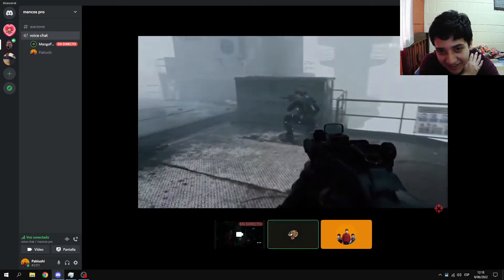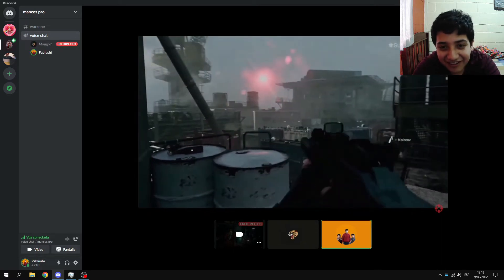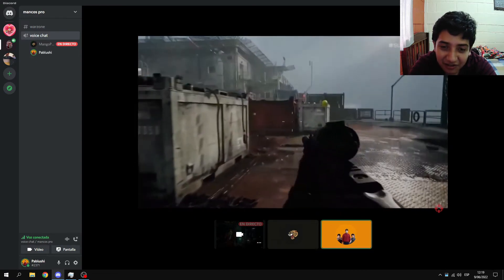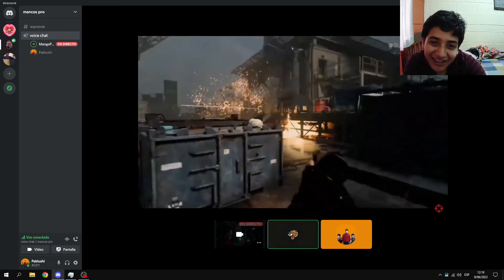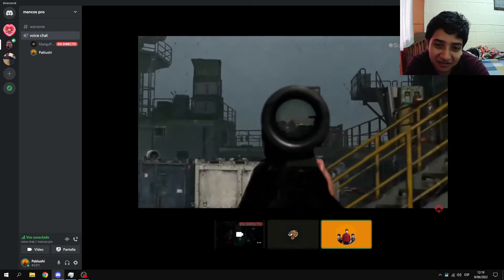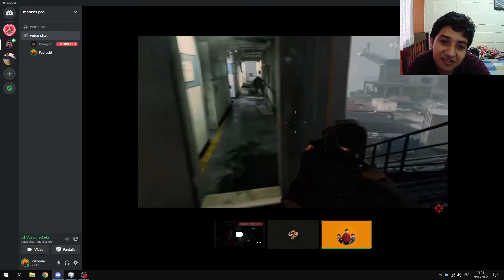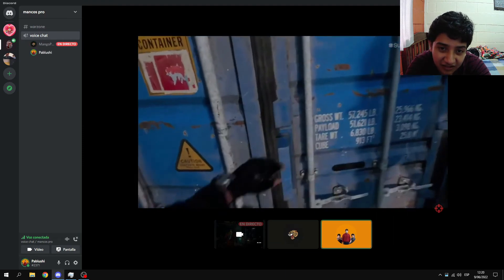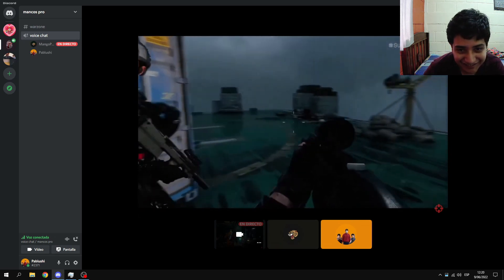REACCIONANDO AL GEMPLAY REVEAL DE MW2 CON MADKAFKA - REFRITO DEL MW2019????????????????????????????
En el video de hoy reaccionaremos a un gemplay del mw2

Agradecimientos para mi editor RyleSky

Se sube contenido de todo tipo espera mas videos proximamente